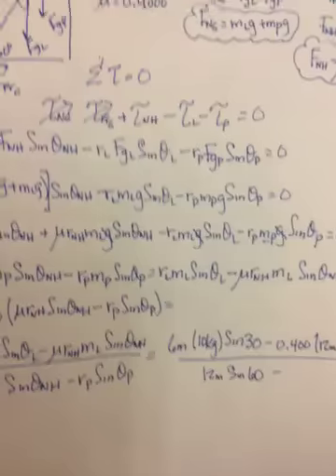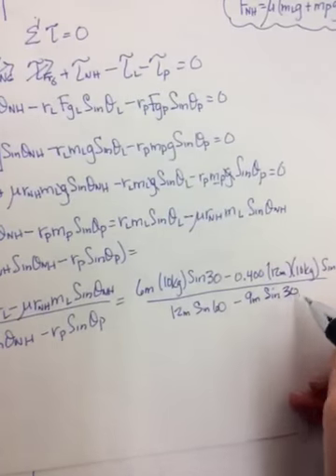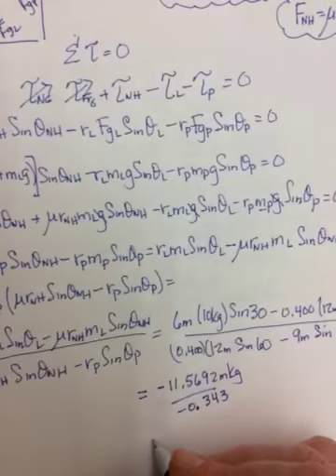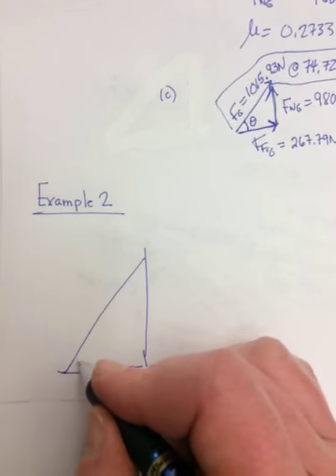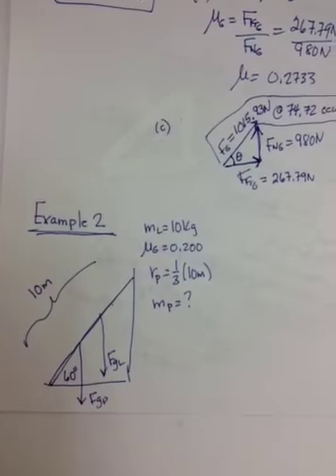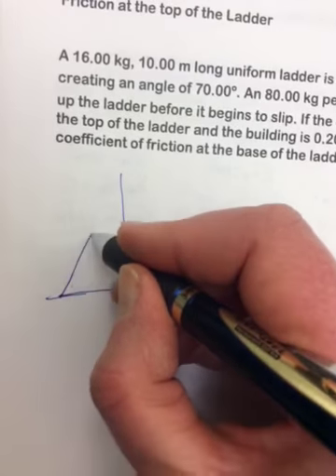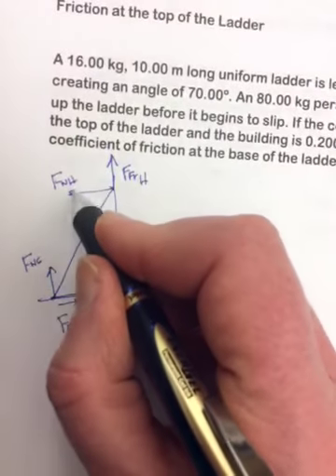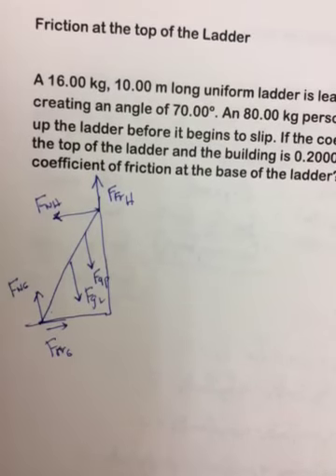Physics 12 Finding Mass in a Torque Ladder Question Part 2